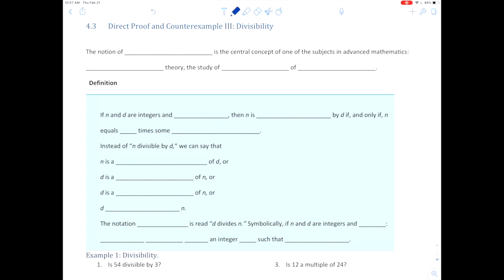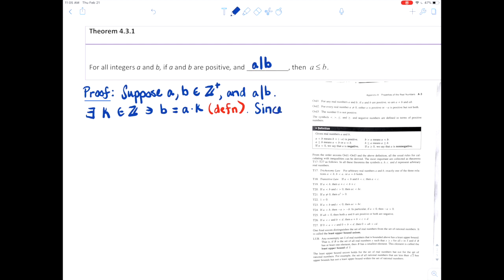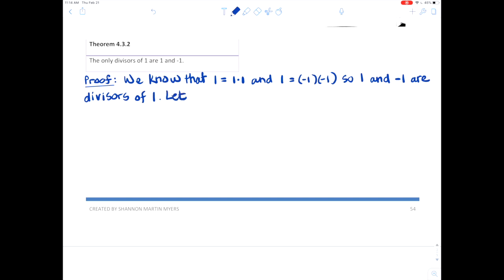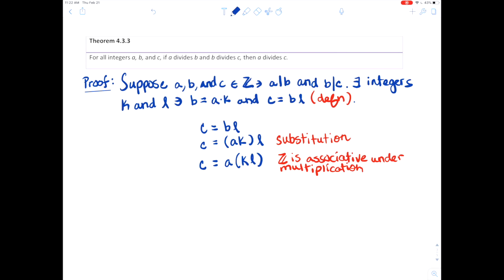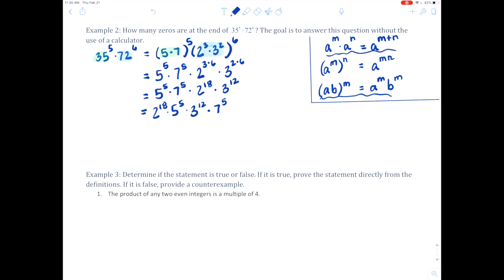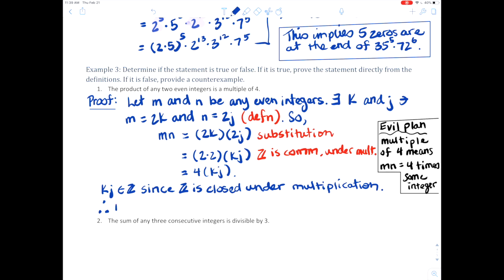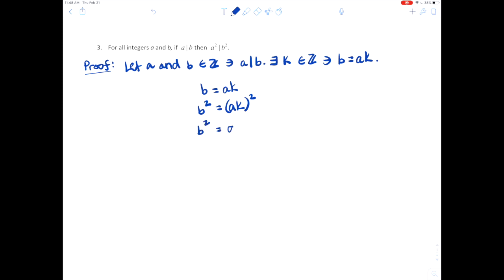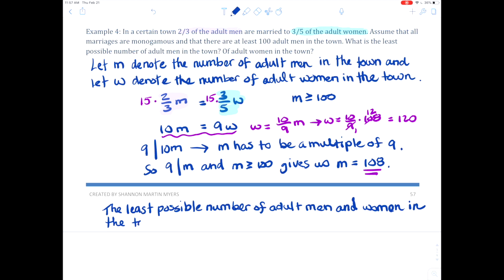Direct Proof and Counterexample III: Divisibility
This video is part of a series based on the Epp text Discrete Mathematics with Applications and meant to be paired with the guided notes by Shannon Myers. We continue to explore direct proof and counterexample as applied to divisibility. Enjoy!